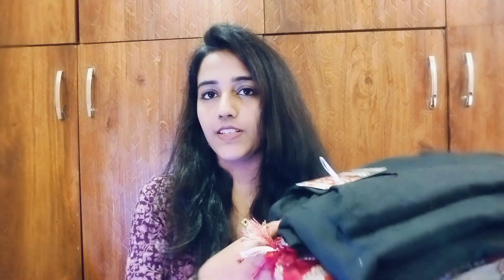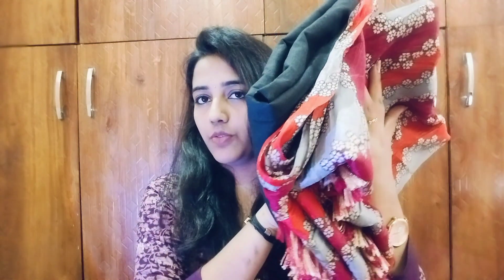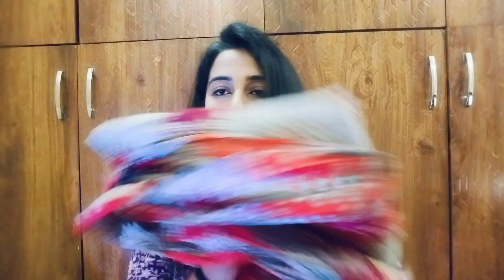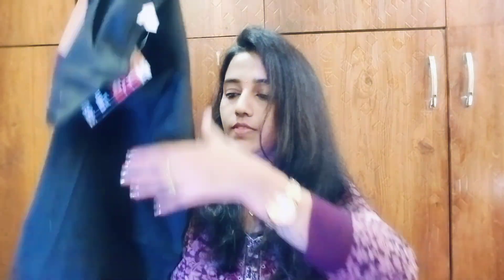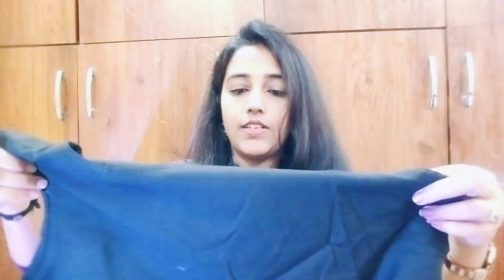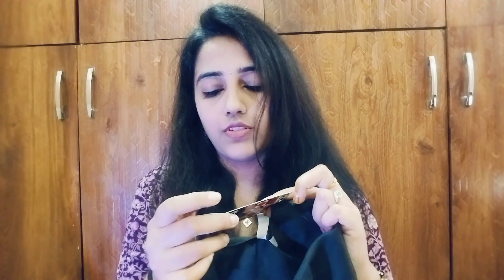Amazon kurtasets haul | kurta sets under 700/-| Amazon try on haul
1. Janasya Women's Peach Poly Crepe Solid Kurta with Pant and Dupatta(SET392-KR-NP-S)

2. Stylum Women Cotton Blend Kurta Pant with Dupatta Set (BLACKBETTY36_Black, S)

3. GoSriKi Women's Cotton Blend Straight Embroidered Kurta with Pant & Dupatta (DD BEIGE-NW-GS_M_Beige_Medium)